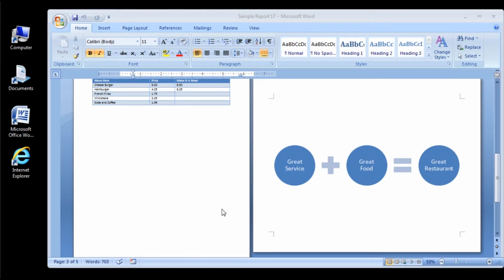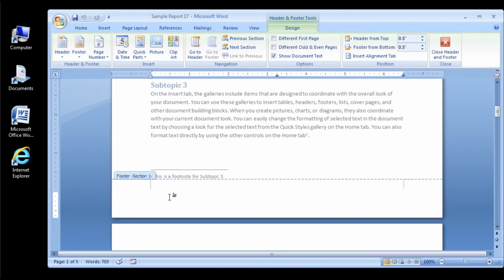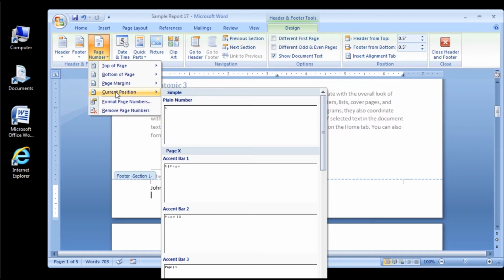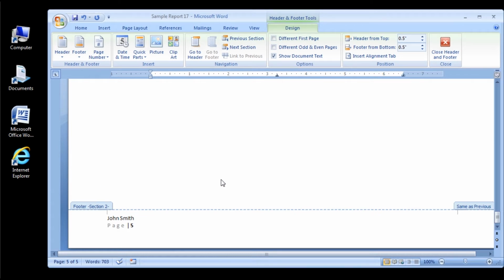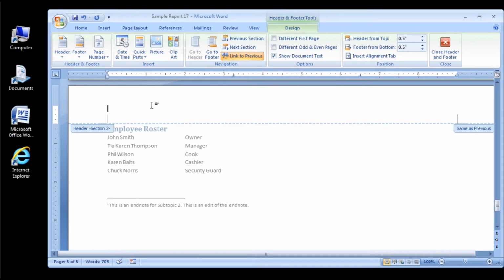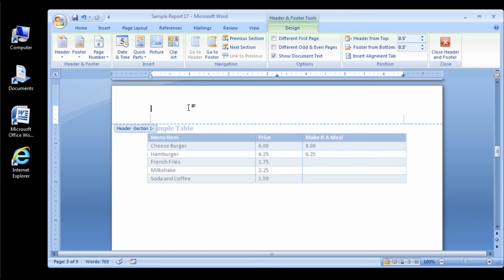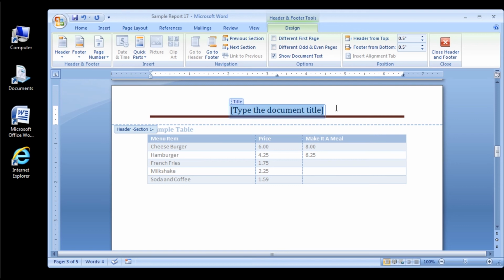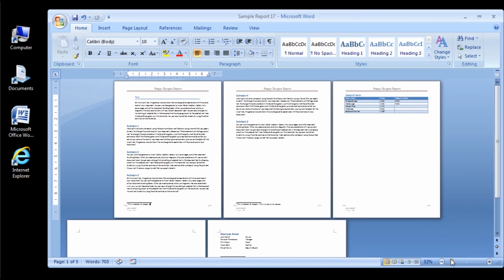Microsoft Word 2007 Adding footers and headers to a document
This is an Intermediate tutorial that shows how to add footers and headers in
Word 2007 document.

Extra Information:
This tutorial is a continuation of the "Creating A Report" tutorial series.

Soundtrack: Mau5House

iTorial